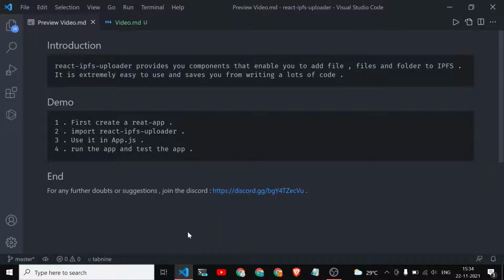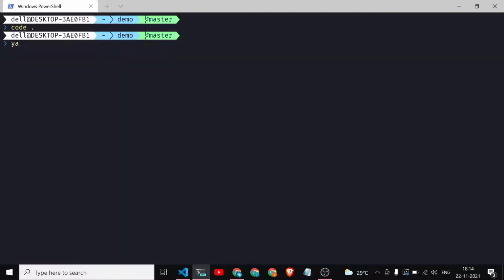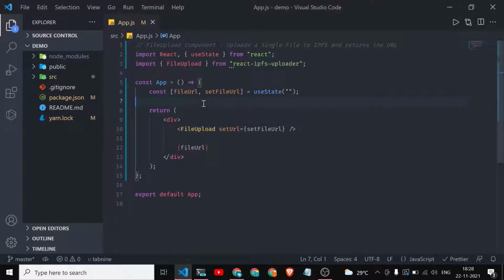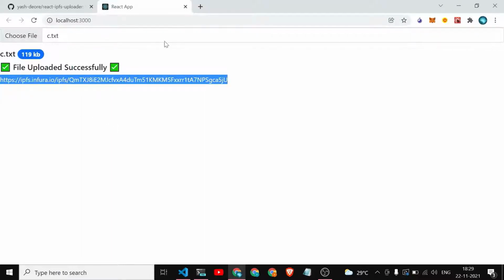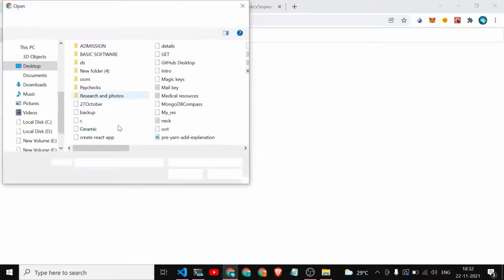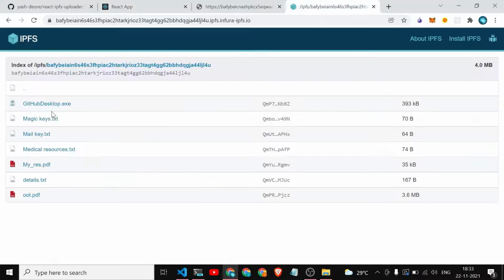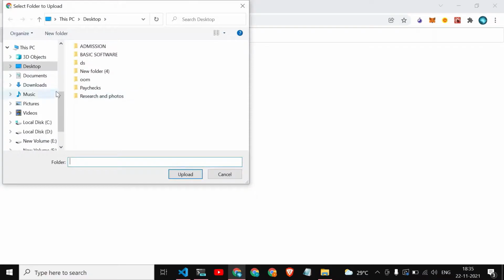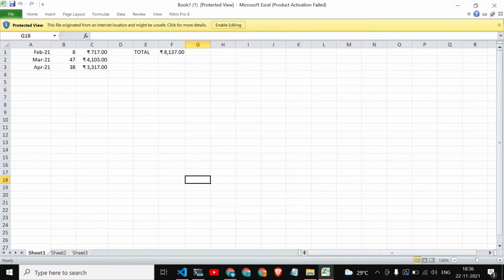Uploading files to IPFS using react-ipfs-uploader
My Personal Discord : yash-deore#6181

Time Stamps
0:00 - Introduction
0:20 - Installing react-ipfs-uploader
1:22 - FileUpload
3:44 - MultipleFilesUpload
6:13 - FolderUpload
7:59 - Thanks a lot